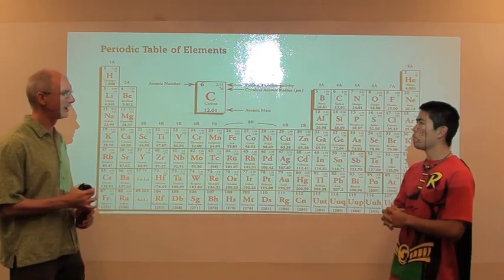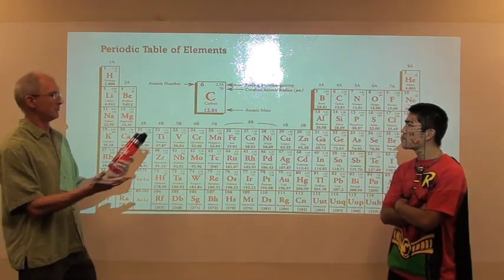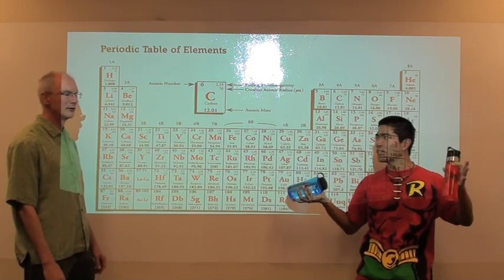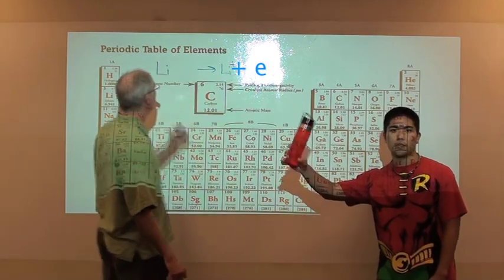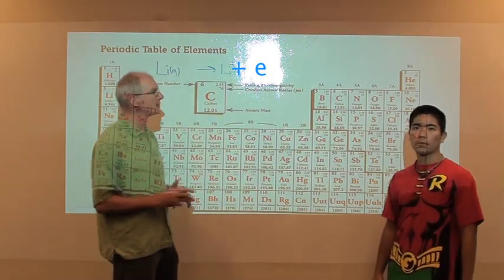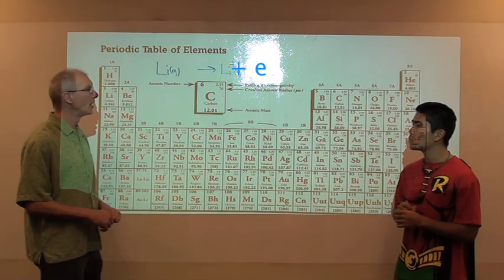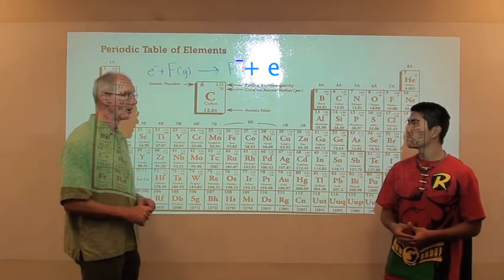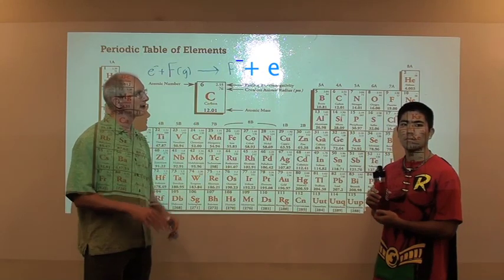General Chemistry Pre-Class Video 21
Topics: Ionization Energy, Electron Affinity, Ionic Bonding in Lewis Structures